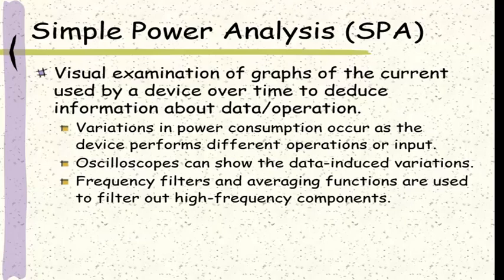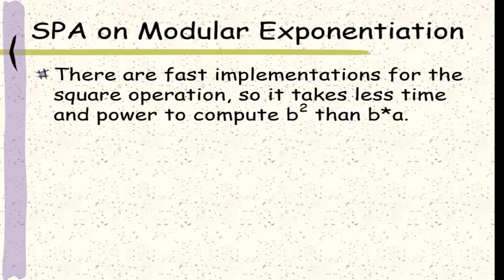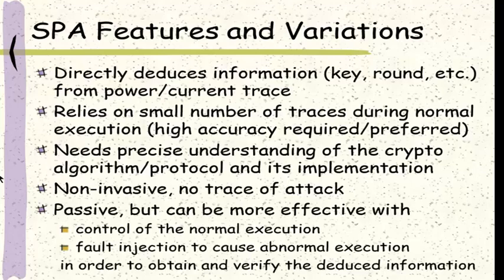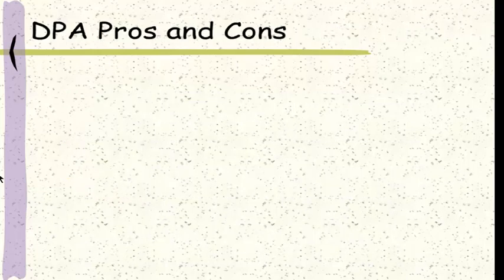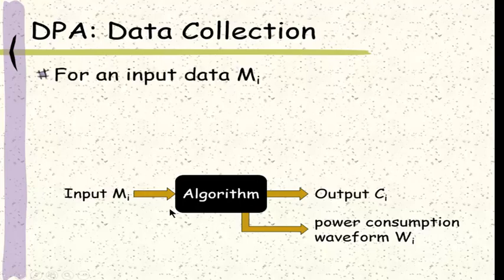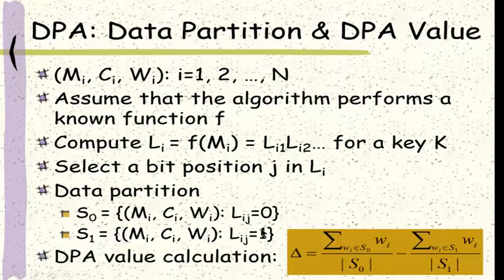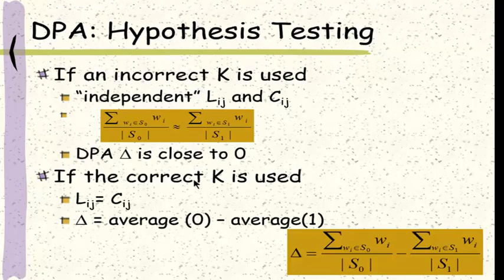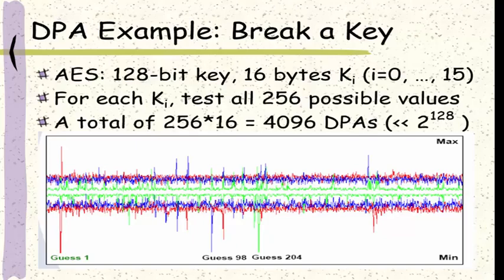Hardware Security || Week 4 || Class 3 - Power Analysis